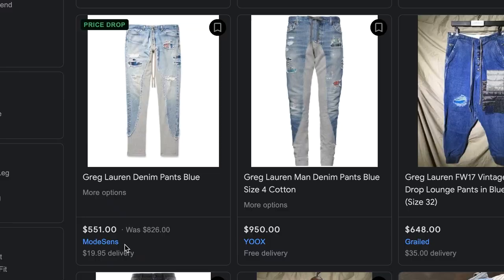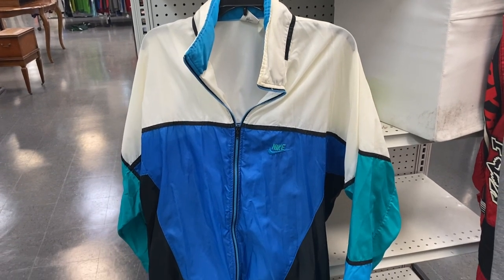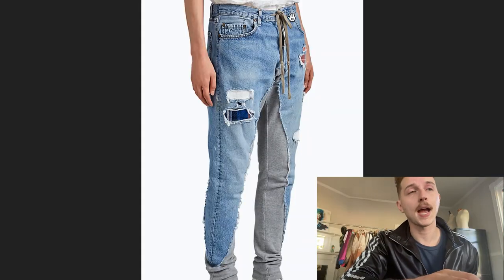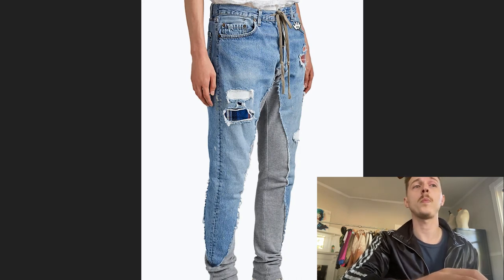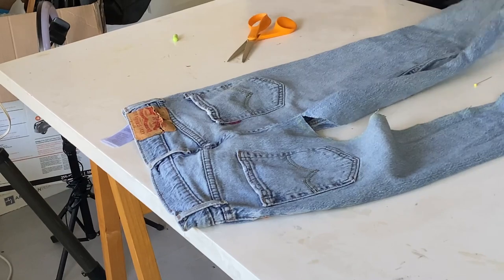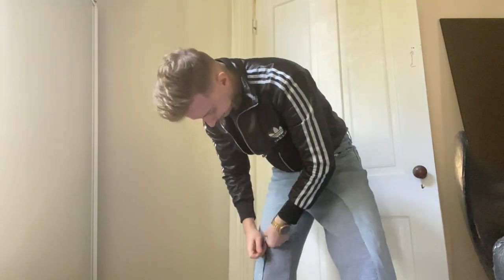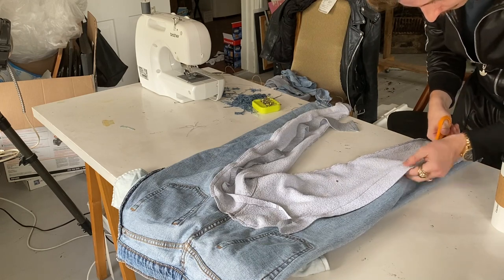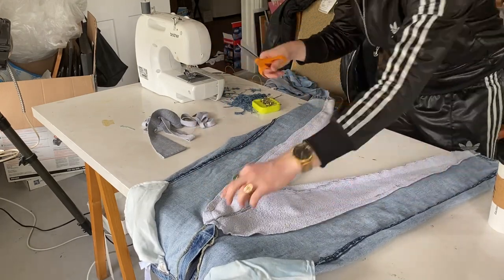I DIY'd designer sweatpant jeans | REISSUED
I came across this nifty Greg Lauren jeans/sweatpants hybrid when pulling inspiration images for my Goodwill Challenge video... and I had to try to recreate them! I used some old jeans that were worn out in the crotch and a pair of sweatpants I thrifted for 5 bucks. I love how they turned out!